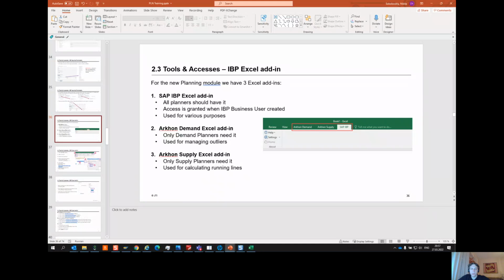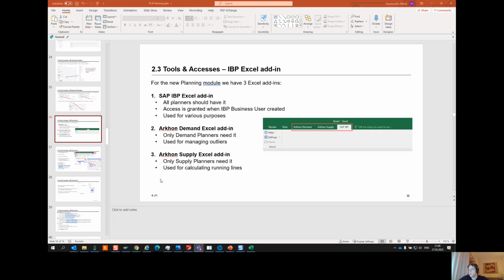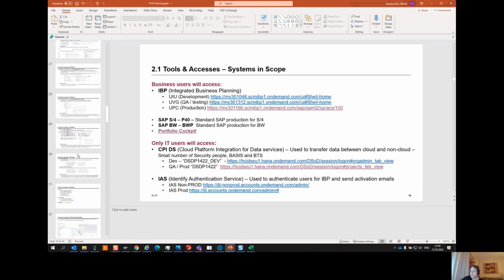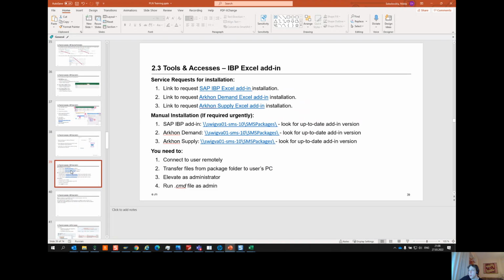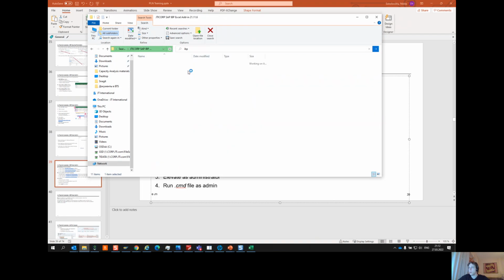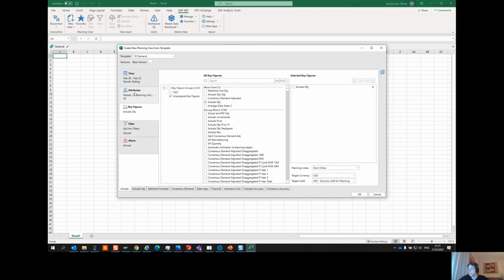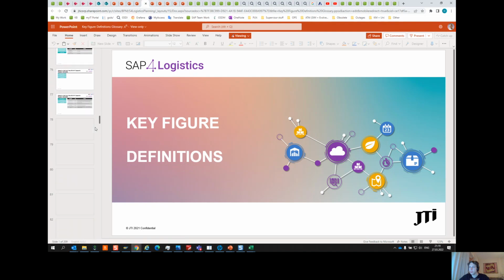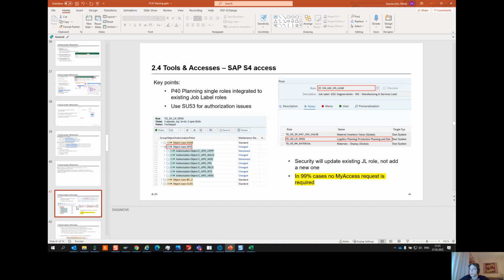3 IBP Excel Add in 20220328 080815